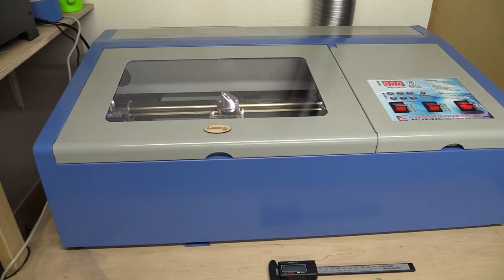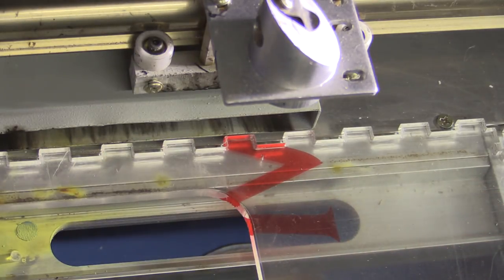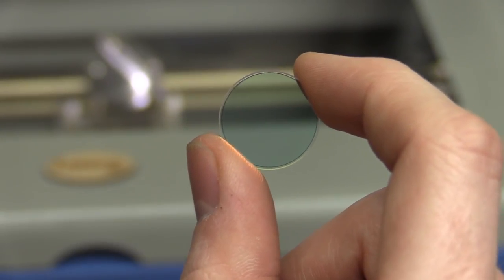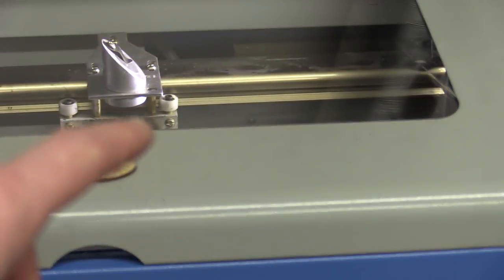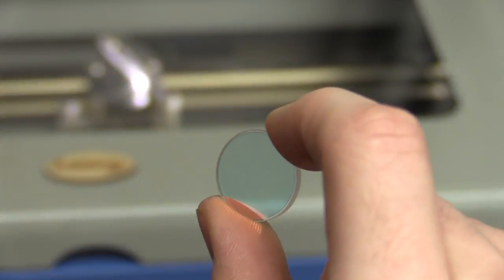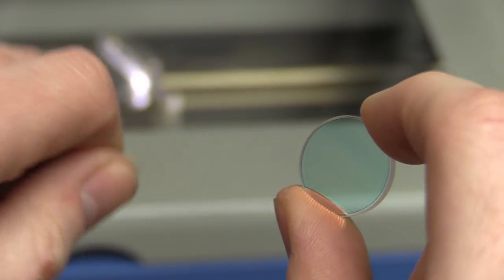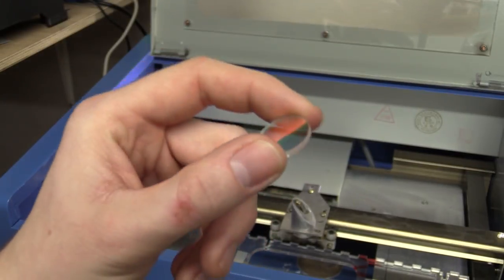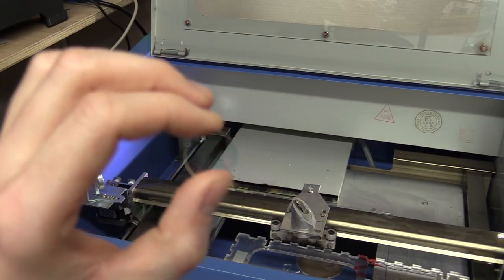40W Laser Cutter Upgrade: Making a Red Dot "Cut Indicator" - Ec-Projects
In this video I make a Red Dot "Cut Indicator" that will let me see where the laser is going to cut.

The laser diode can be bought on eBay for next to nothing..

By the way, do put on some glasses, close your eyes or look away if you fire the laser with the lid open !

¤¤¤¤ -- SUPPORT Ec-Projects -- ¤¤¤¤